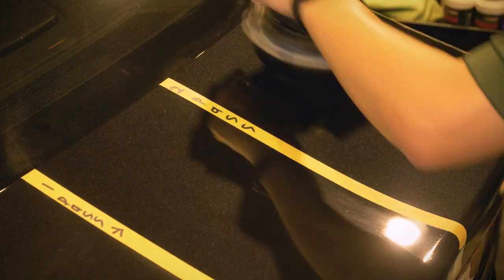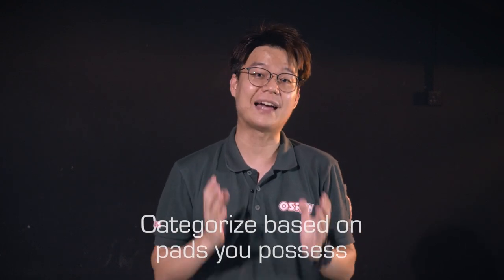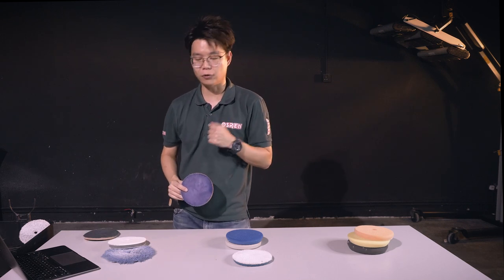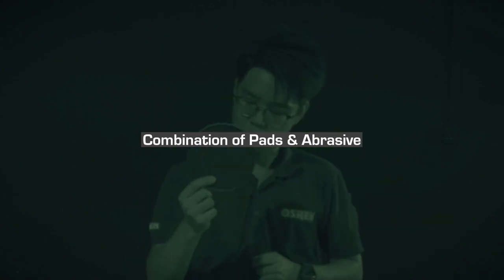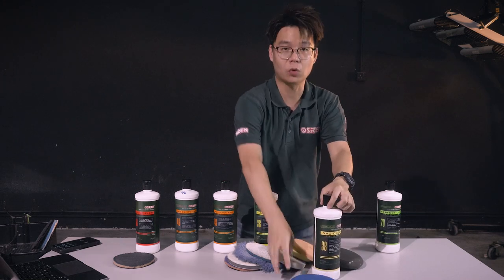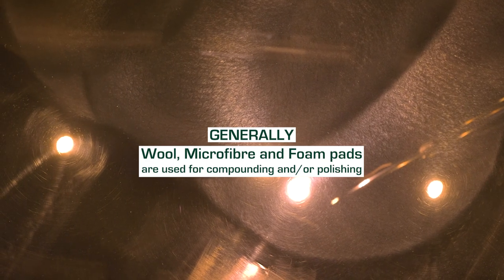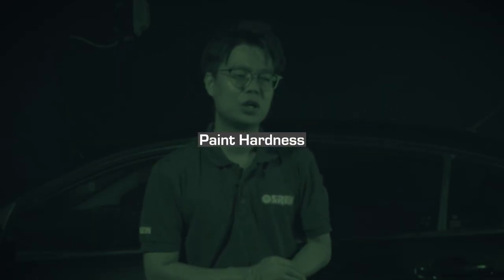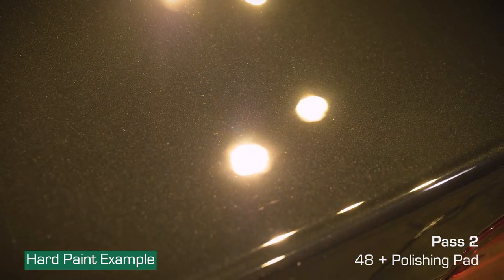Finding The Right Polishing Combination (How To)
Here are a few tips for polishing combinations that will help make the polishing experience easier and better.  Understand pad and abrasive combination better, and familiarise undercut, sufficient cut and overcut to help in your polishing adjustment.

00:00 Introduction
01:53 Pad Cutting Strength
04:29 Abrasive Cutting Strength
05:54  Combination of Pads & Abrasives
08:58 Cutting Results & Leftover Defects
11:51 Paint Hardness